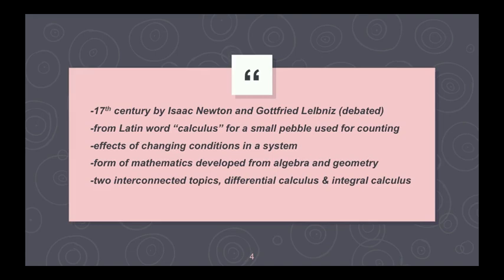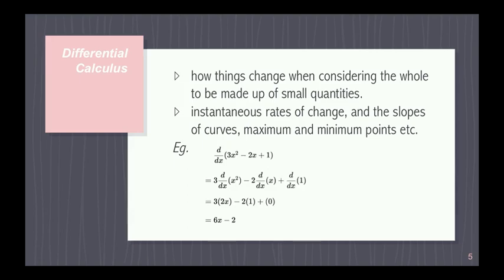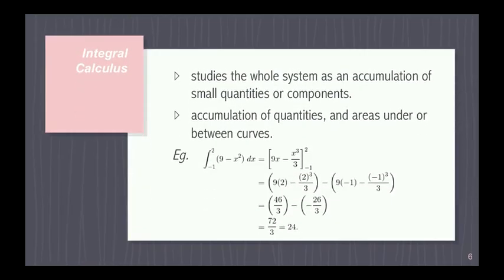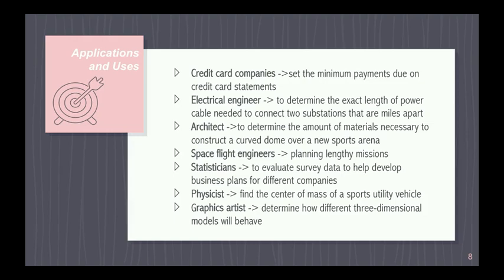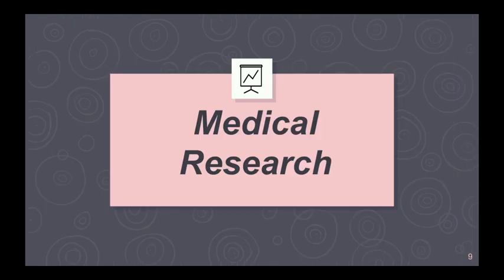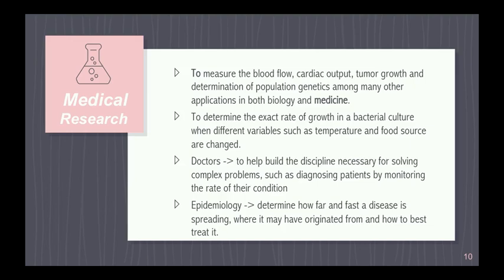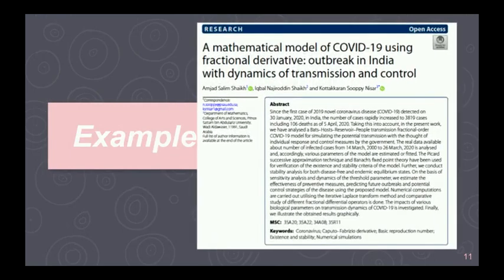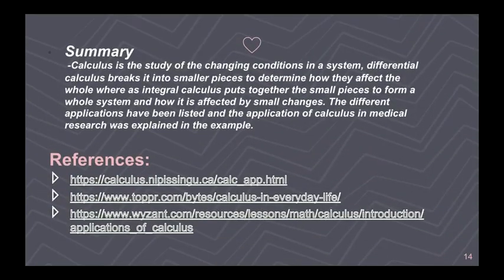Significance of Calculus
Than Thar explaining the significance of Calculus in the real world